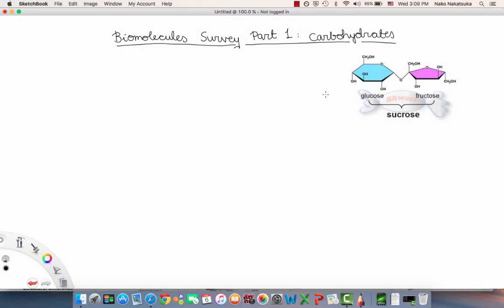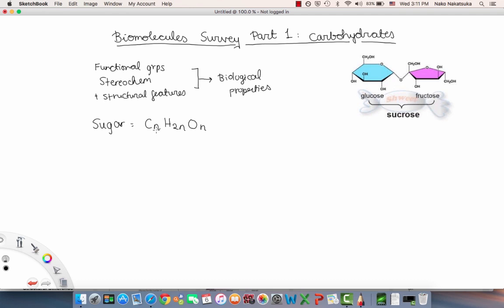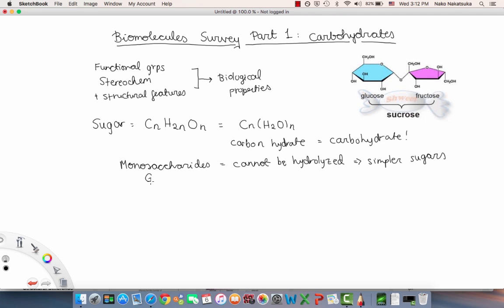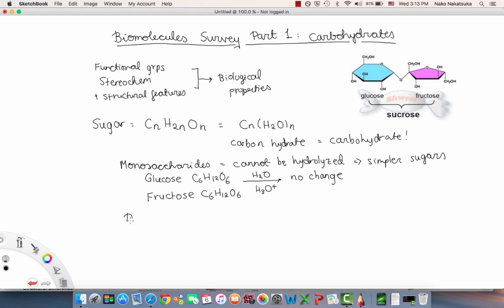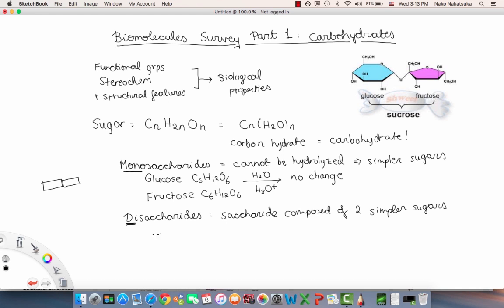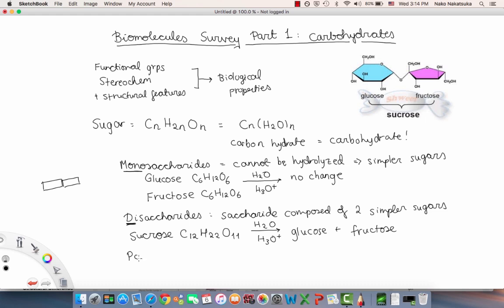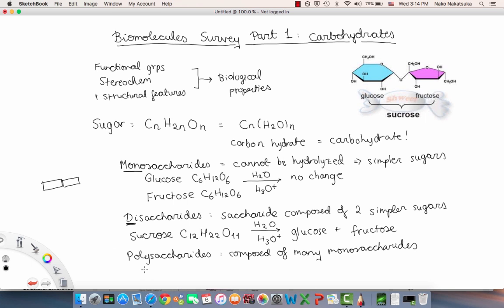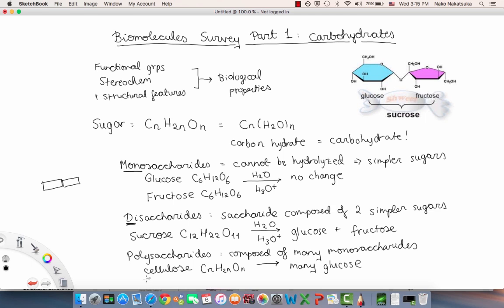Intro to Carbohydrates Overview | Structure of Organic Molecules | Griti